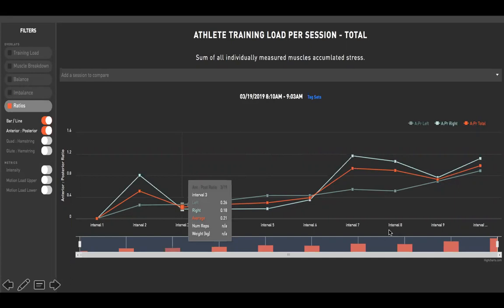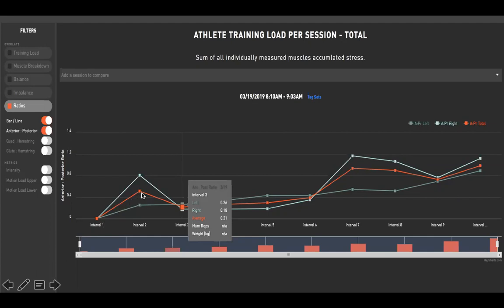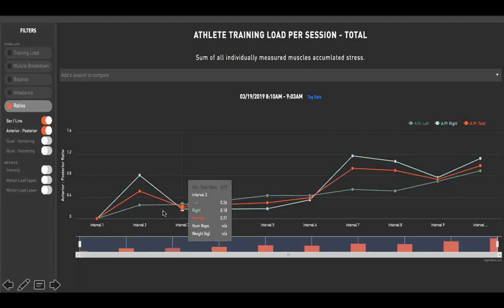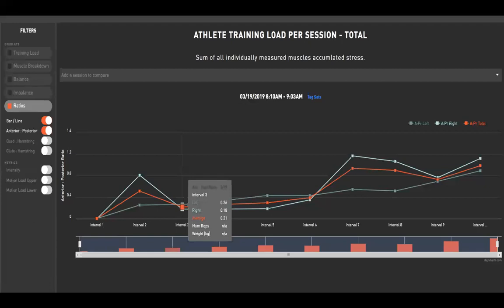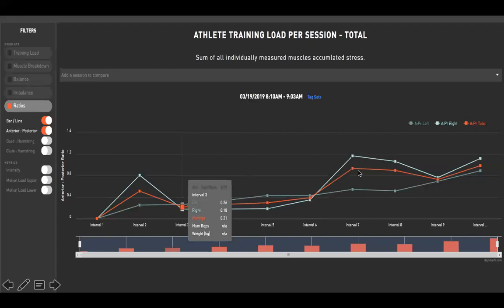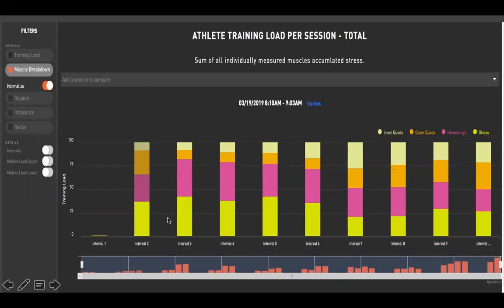Fatigue Pattern Weight Room Prescription